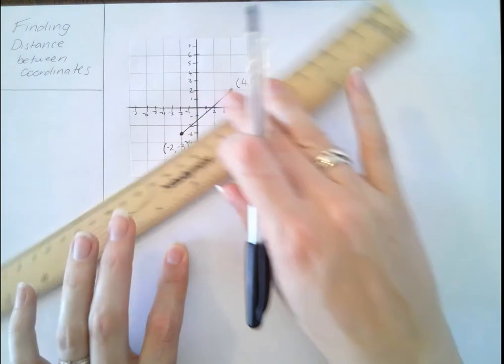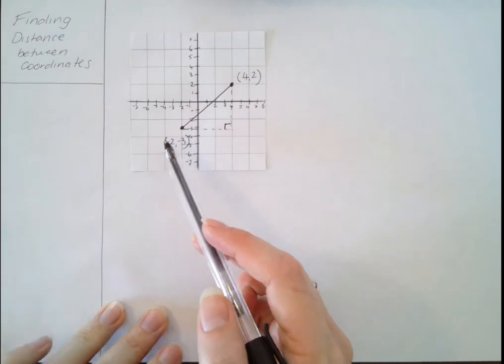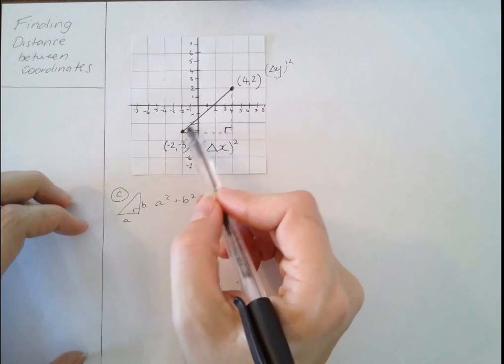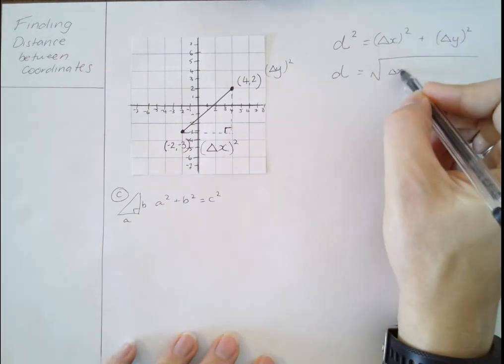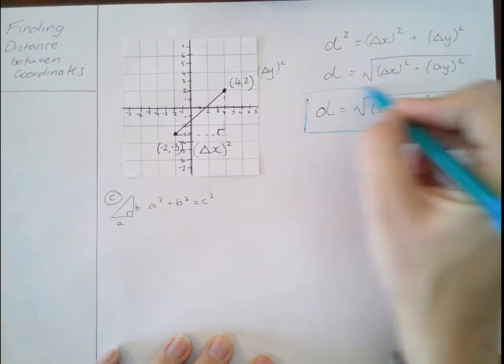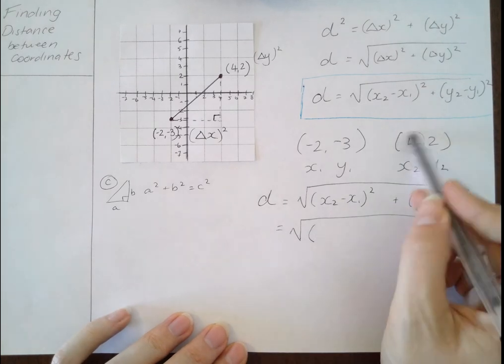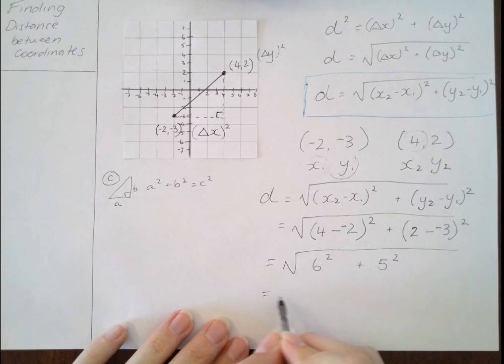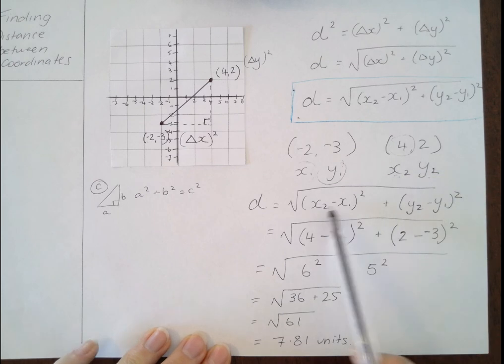Flipped Learning - Finding distance between coordinates